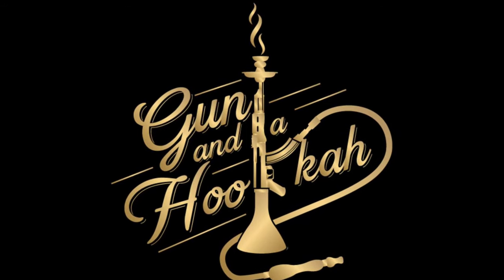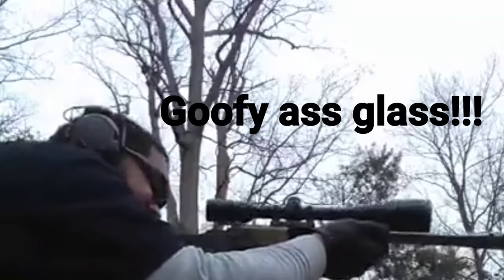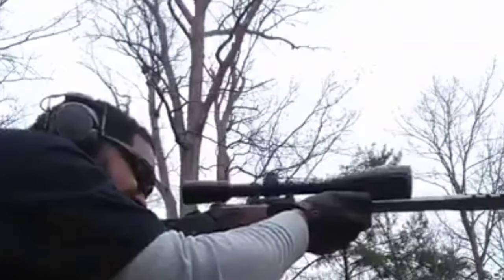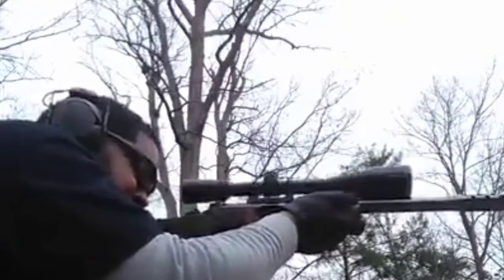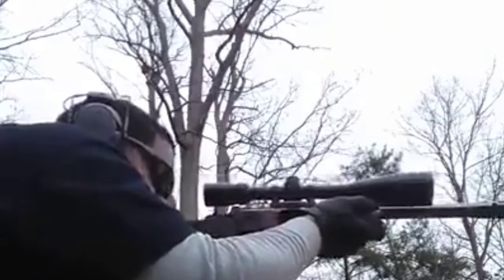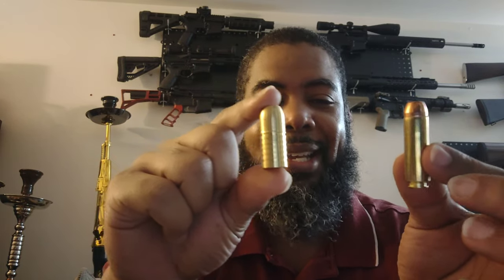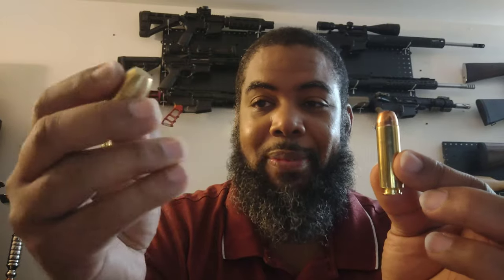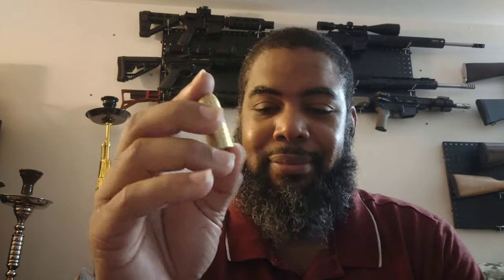.600 Nitro Express! Big Thumper!!!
Introducing, the .600 Nitro Express! Shooting the Pro Hunter Encore (WHOA), and talking about the round. Show some love. Enjoy!